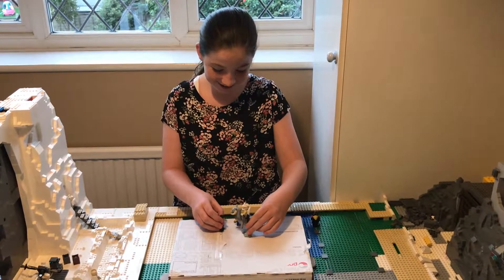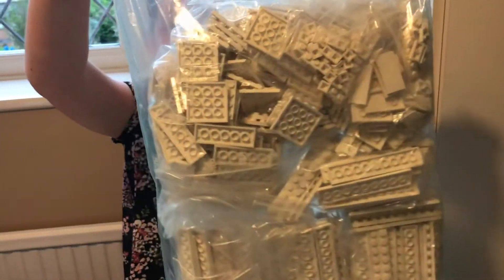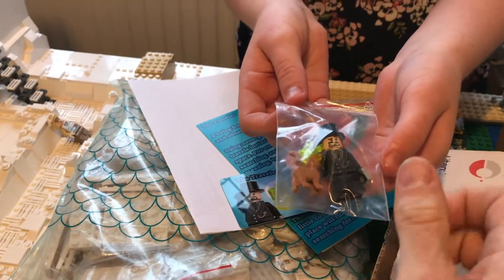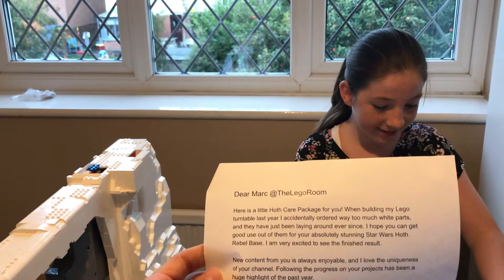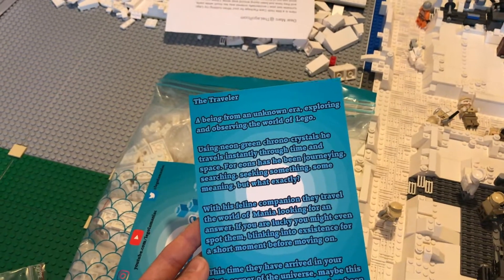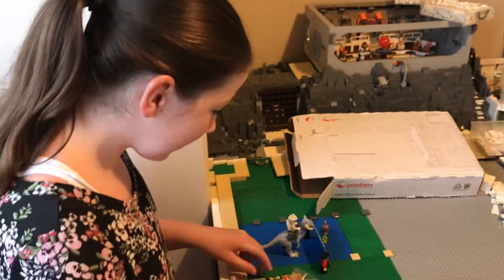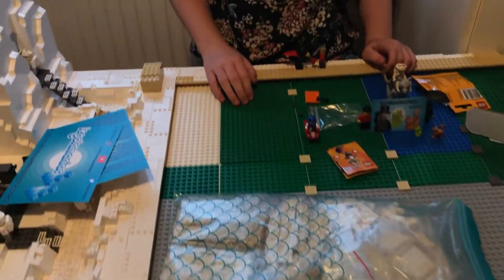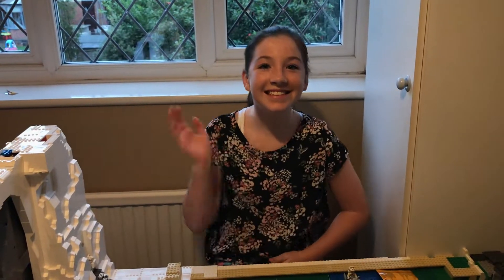LEGO POST | A Gift From Legolamaniac!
LEGO POST | A Gift From Legolamaniac - My Word :-) A package from a far away land arrived - I was floored by Legolamaniacs generosity and how he knew EXACTLY what pieces we needed for our Hoth MOC! Magic!  This is why the YouTube Lego Community is the best!

On the Lego Room Channel we post videos of MOCs for Lego City, Lego Star Wars, plus time lapse, reviews and updates on our big Lego City - whatever has been going on in The Lego Room.  Right now we concentrating on our USC Scale Lego Star Wars Hoth MOC.

FREQUENT VIEWER QUESTIONS

Q: Why is your channel called The Lego Room?
A: We have a room in our house just for Lego; The Lego Room! (For as long as my wife allows!)

Q: Who runs the Lego Room Channel?
A: Me! (Marc) - I'm a busy Dad with passion or Lego.  I get the occasional help from Oliver & Emily :) You can see us on our Face Reveal

Q: How come you've got so much Lego?!
A: You can never have too much Lego, right? We've been collecting for years (since the 80's) and get a lot second hand from eBay and Bricklink. also, my motto: Work Hard, Play Hard.

Q: Whats your favourite type of Lego?
A: It's close between Lego Star Wars and the Lego City Modulars. in 2018 Lego City wins but in 2019 we are all out Star Wars. as for 2020..who knows!

Q: How often do you build/play with Lego?
A: Not often enough! I try to squeeze it in in around family time, work, exercise. Lego helps me to relax so it's an import part of life.

Q: Do you build official sets or MOCs (My Own Creations)?
A: I have a mixture - I mostly enjoy modding or changing existing sets to make them work for me (like this I also have a few MOCs in my city and a couple of early star wars MOCs on the channel - as well as my big USC scale Hoth MOC series

Q: Can I have your UCS Millennium Falcon?
A: Ummmm...no...but I believe you can get one / anything you want  if you work for it, are patient, and stick to your plan!

Lego is a trademark of the LEGO Group, which does not sponsor or endorse this video or channel.